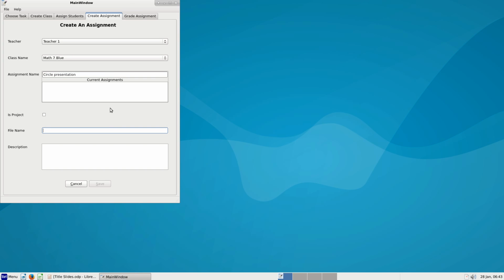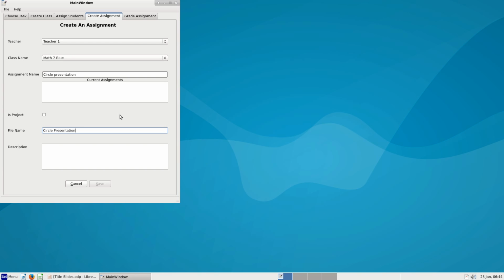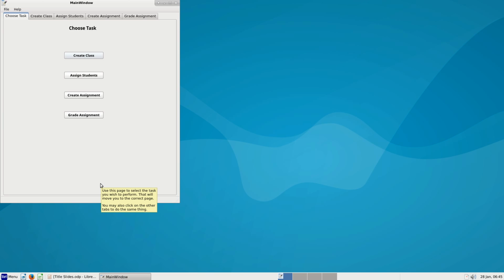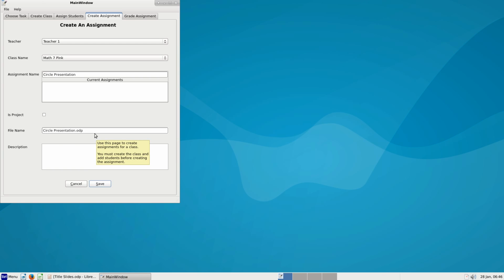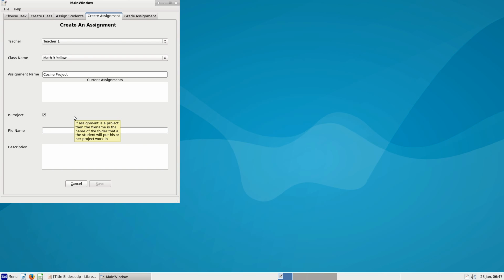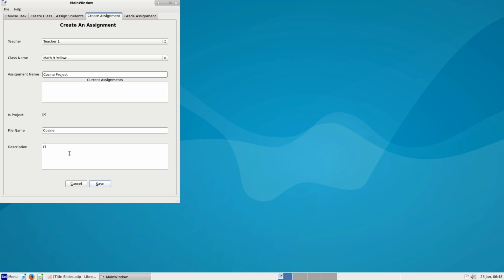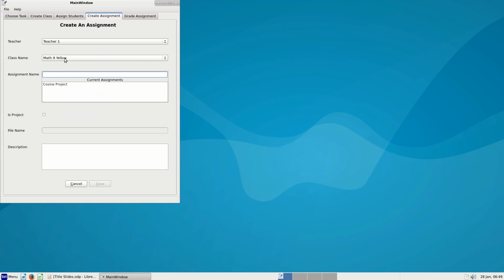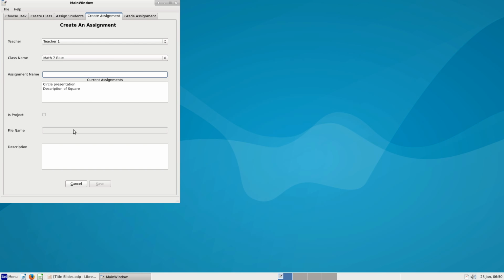3 Manage Classes: Creating Assignments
This is a short tutorial created by Reneal International Education Outreach Incorporated discussing the "Manage Classes" capability on the Reneal IEO computer system.